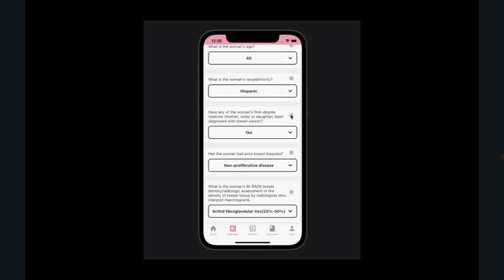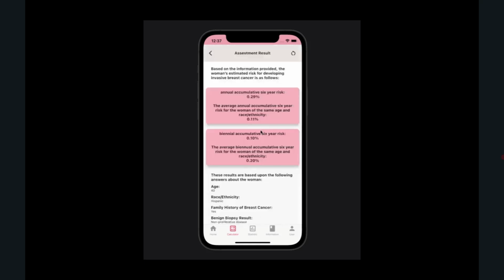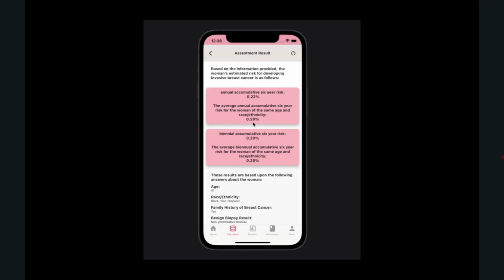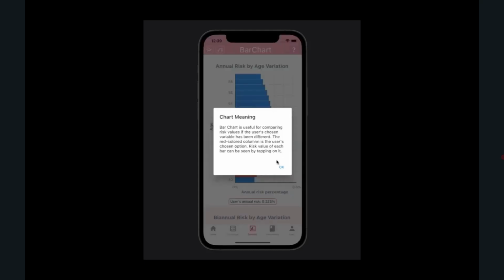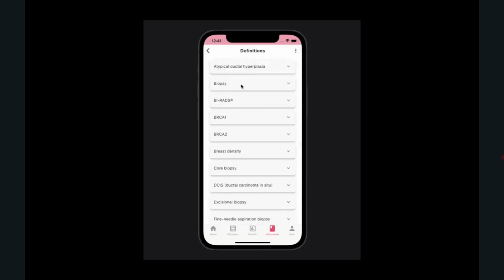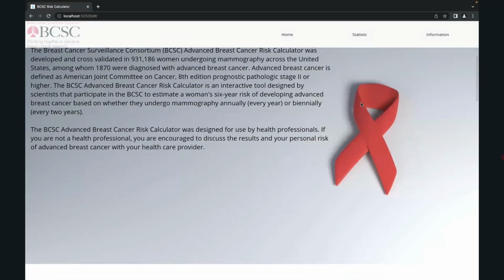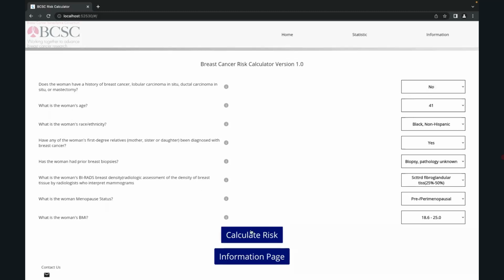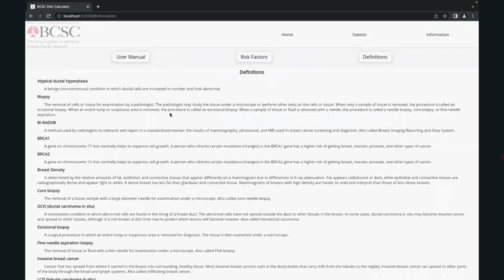Team3 Elite BCSC Breast Cancer Calculator